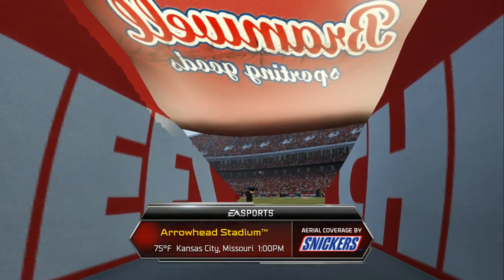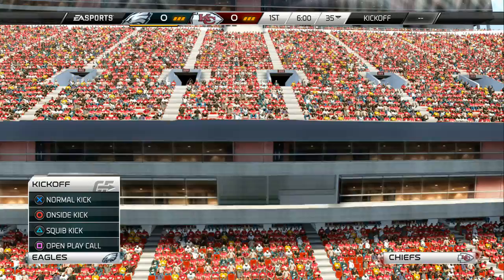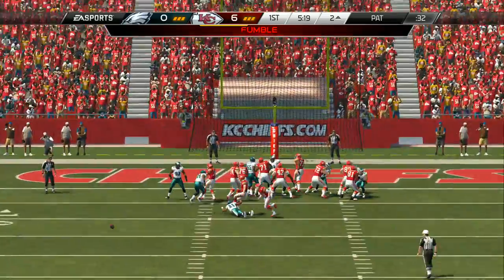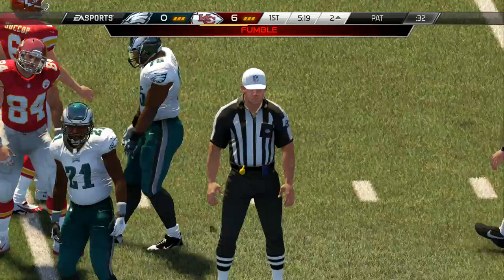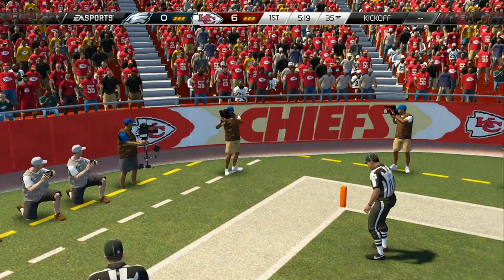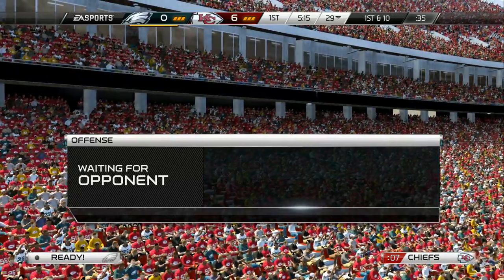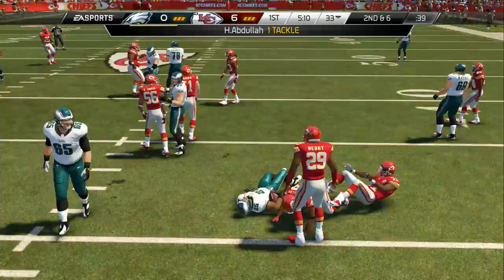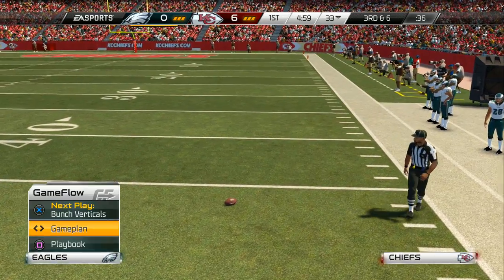UBMurda187 vs clevelandave W